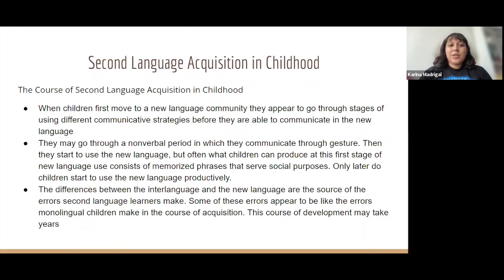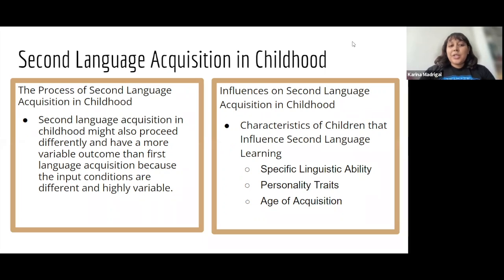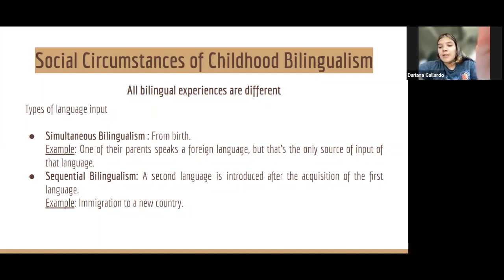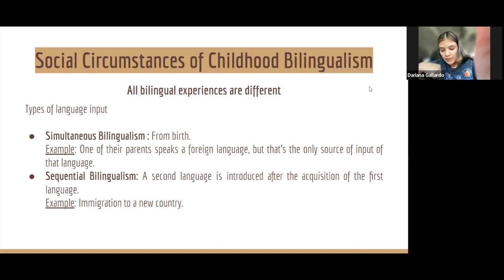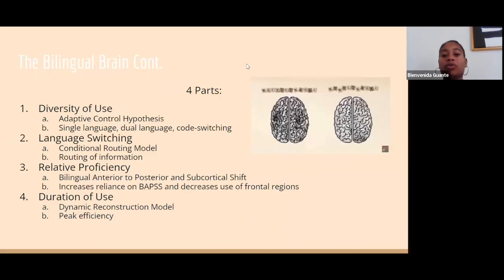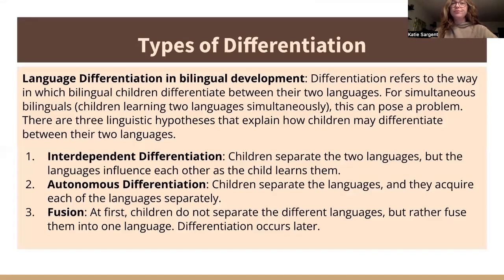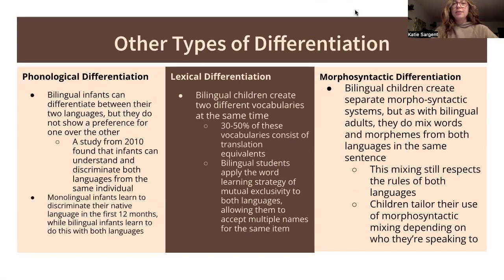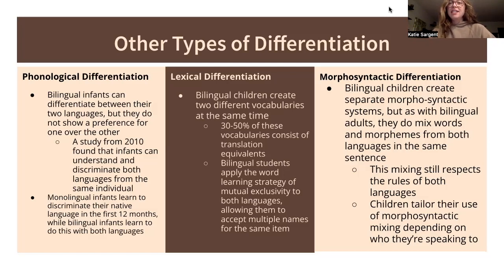Bilingualism 452 Presentation